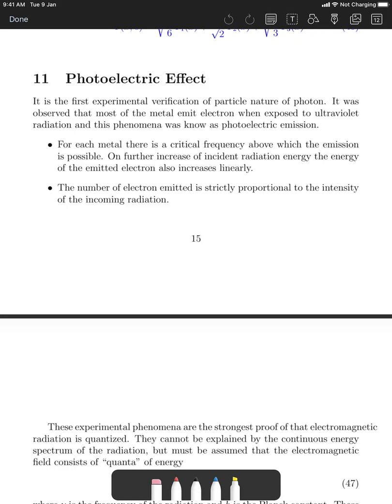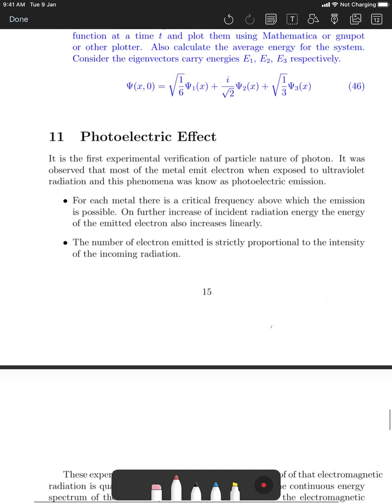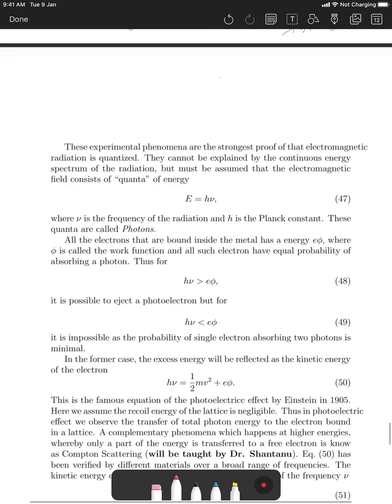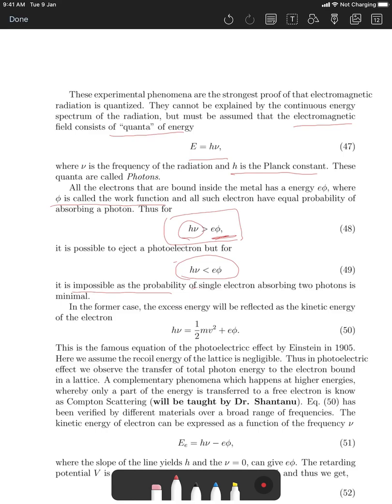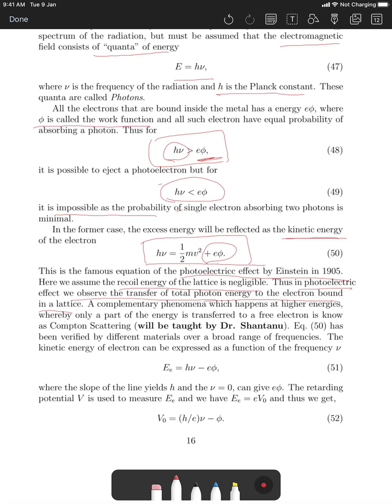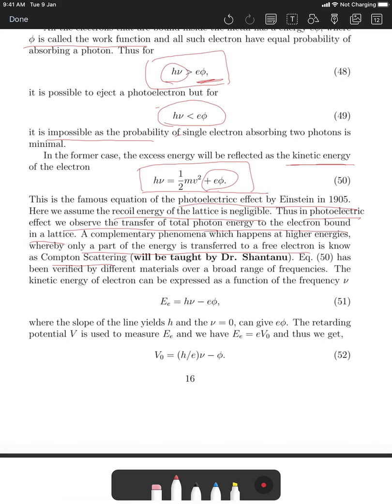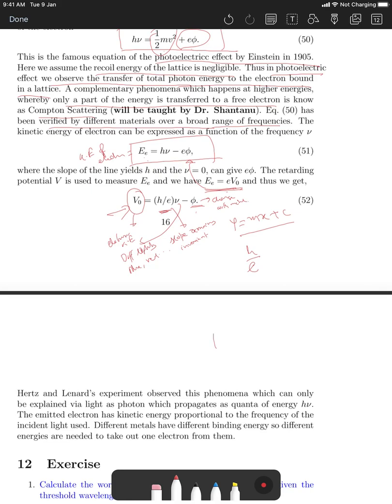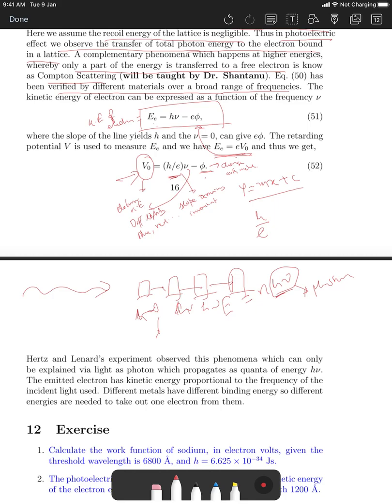lec3.2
Photoelectric effect part 2